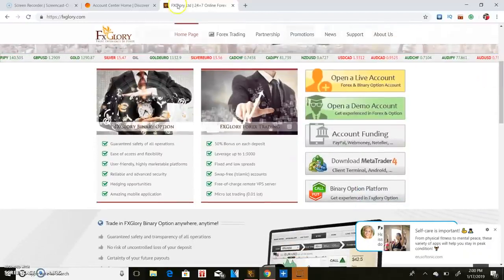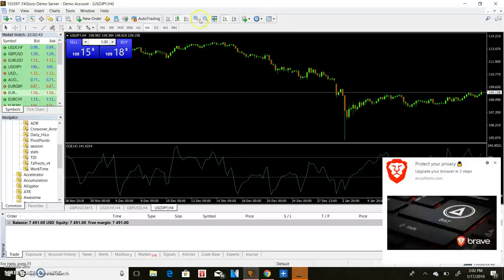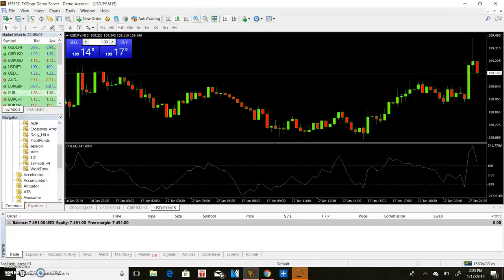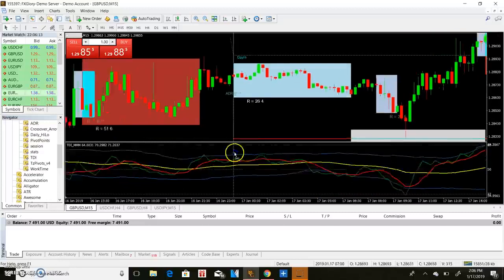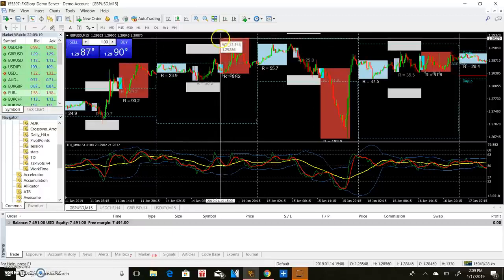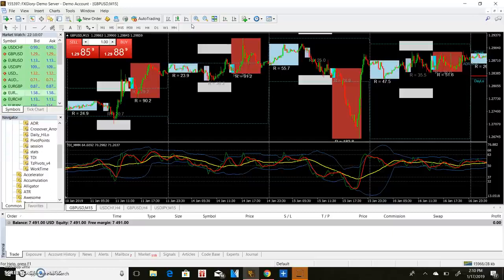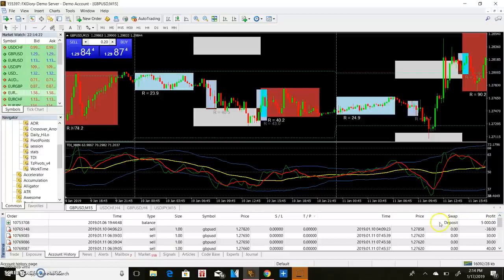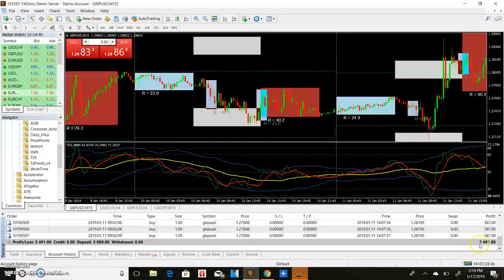HOW TO TRADE FOREX 2020 | EARN MONEY ONLINE $230 A DAY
To trade in the foreign exchange market, also known as Forex, you should follow these steps:

Open a trading account with a regulated broker.

Make a deposit and verify the account.

Select a currency pair to trade, for example, EUR/USD.

Establish a trading strategy and a risk management plan.

Use technical and fundamental analysis tools to make buy or sell decisions.

Open and close positions in the market, and constantly monitor open trades.

Close positions and withdraw profits if necessary.

It is important to remember that trading in Forex carries risks and it is important to trade with the right mindset and a risk management plan.

If you are interested in get more information about how to get money working online, do not hesitate and check this link: